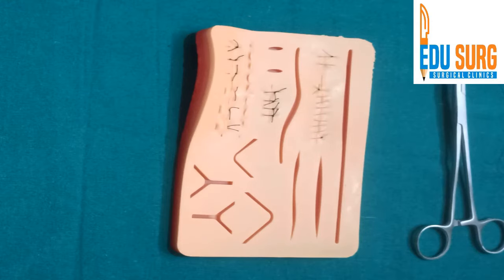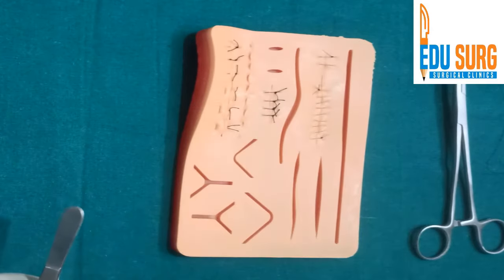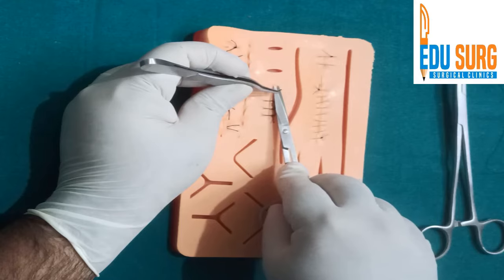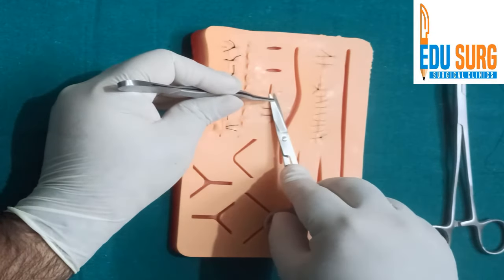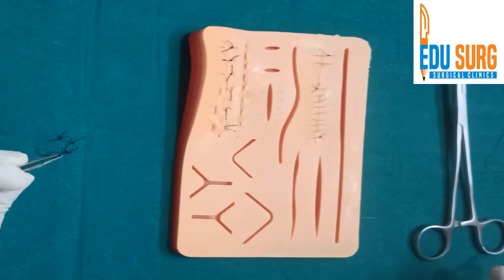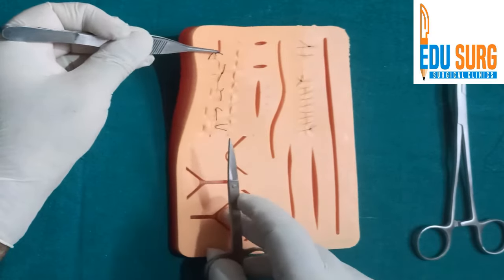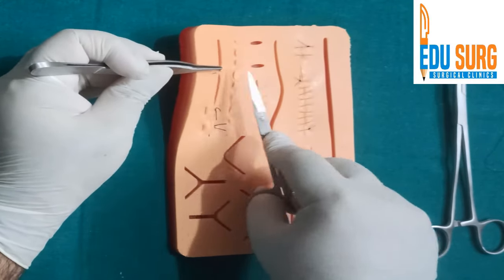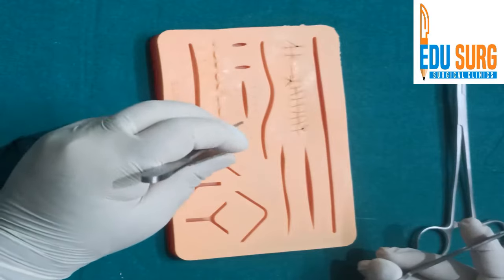Suture removal l How to remove sutures l Mastering suturing techniques l OSCE skill stations part 8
The suturing techniques practice set used in the video series can be bought using this
Suture removal is a procedure performed to remove stitches (sutures) that were used to close a wound or surgical incision once the wound has sufficiently healed. The timing for suture removal depends on various factors, including the type of wound, the location of the sutures, and the healing progress of the patient. Here's a general guideline:

Timing: Sutures are typically removed within 5 to 14 days after placement, depending on the type of wound and the healing process. Facial sutures may be removed earlier (around 5 to 7 days), while sutures in areas subject to more tension may remain in place for longer (up to 14 days or more).
Preparation: Before removing sutures, the healthcare provider will assess the wound to ensure that it has healed sufficiently. This involves checking for signs of infection, inflammation, or dehiscence (wound opening). If the wound is not adequately healed, the provider may decide to delay suture removal.
Tools: The healthcare provider will use a sterile suture removal kit, which typically includes scissors and forceps designed specifically for cutting and removing sutures.
Technique: The healthcare provider will use the forceps to grasp the knot or one end of the suture, gently lifting it away from the skin. The scissors are then used to carefully cut the suture close to the skin surface, avoiding any tension on the wound.
Removal: Each individual suture is removed in a similar manner, with care taken to prevent trauma to the surrounding tissue. After all sutures are removed, the wound is inspected to ensure that it remains closed and that there are no signs of complications.
Aftercare: Once the sutures are removed, the wound may be left uncovered or covered with a sterile dressing, depending on the healthcare provider's preference and the condition of the wound. Patients are usually instructed to continue wound care as directed, which may include keeping the wound clean and dry and applying topical medications if necessary.
It's important for patients to follow their healthcare provider's instructions regarding wound care and follow-up appointments after suture removal to ensure optimal healing and to monitor for any signs of complications.